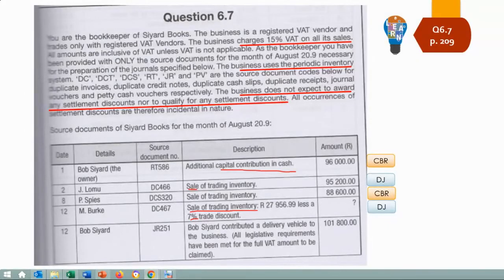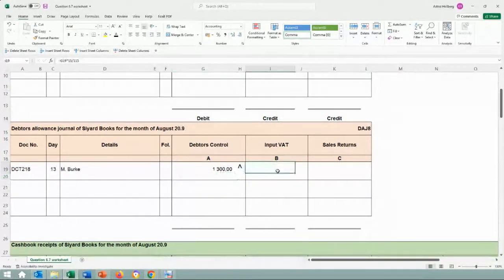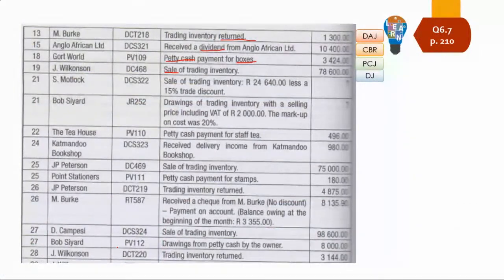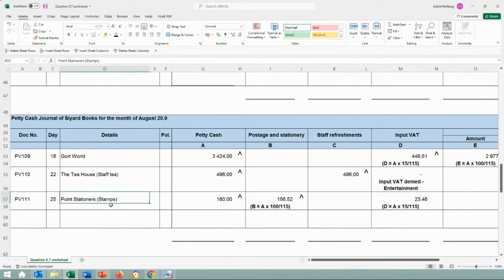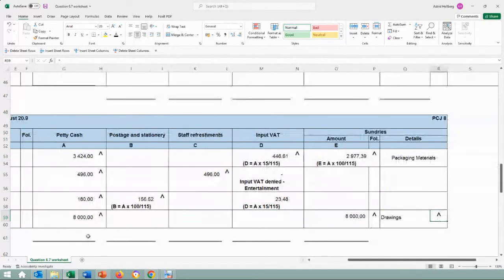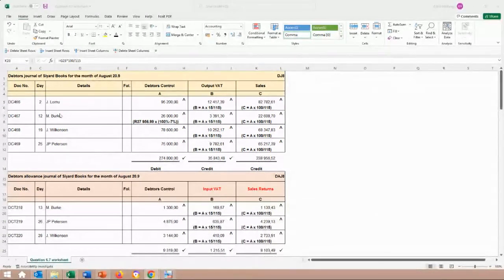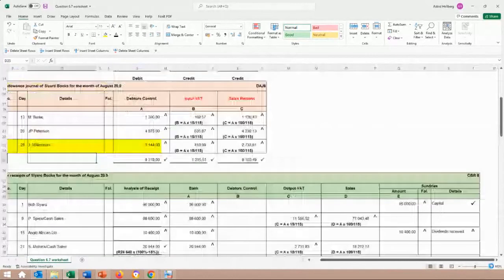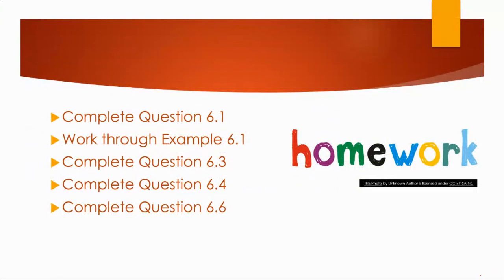BML1 ACBP5121 LU6 Inventory 10 May 2022 900 1150 recording 4